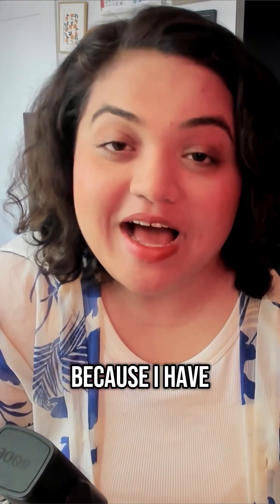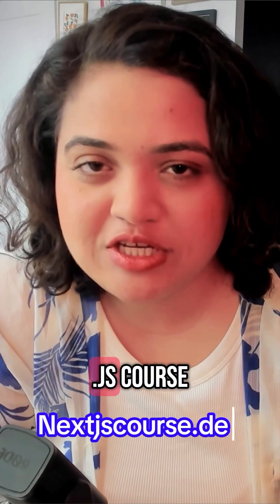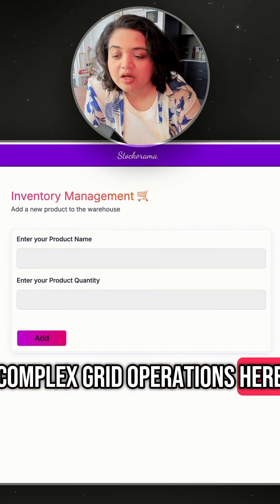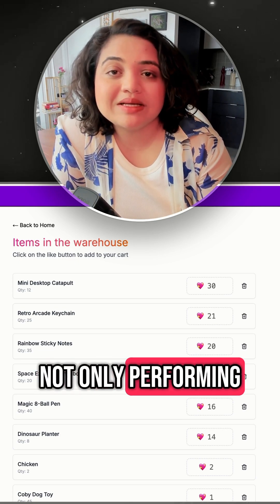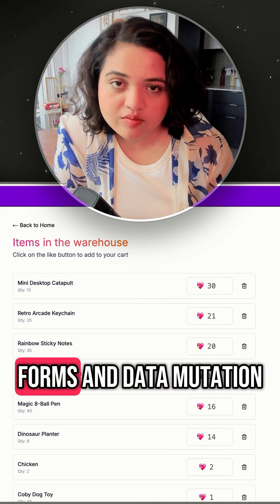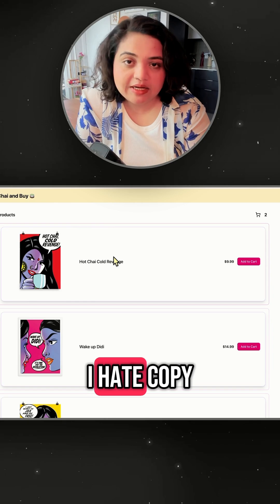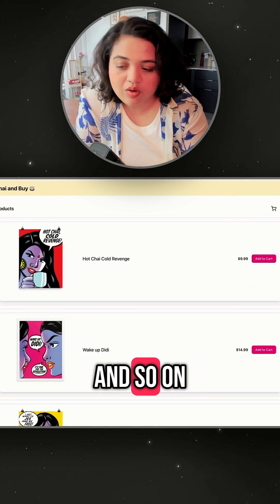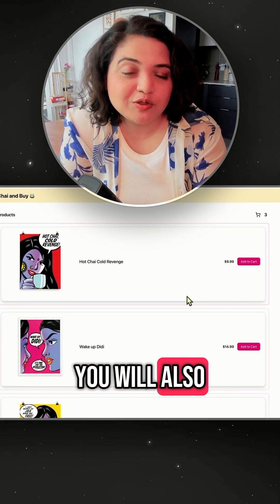Day 3 of Shipping my Next.js Course (last 10% to go)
Welcome to Day 3 of shipping the last 10% of Modern Full Stack course

Spent most of today working on two apps you’ll build inside the Server Actions module.
One’s called Stockorama, a simple inventory manager that goes deep into real-world form handling: validation on both client and server, CRUD with Prisma, liking/disliking items, deleting, all of it.

The second one’s just for fun: Chai & Buy. A mini shop that helped me explore fast UI updates, adding to cart, and handling edge cases when things fail.

I’m recording the lessons starting today. This part’s my favorite.